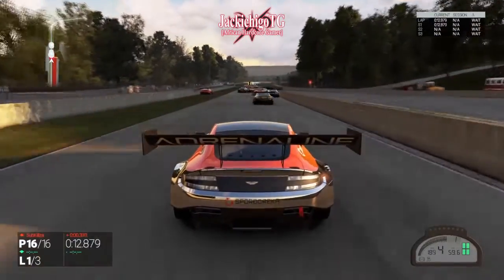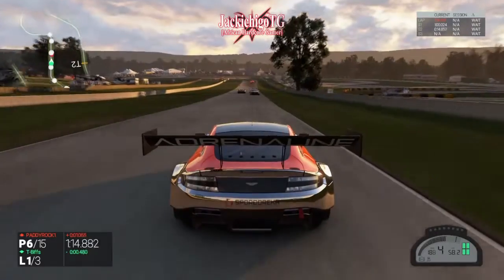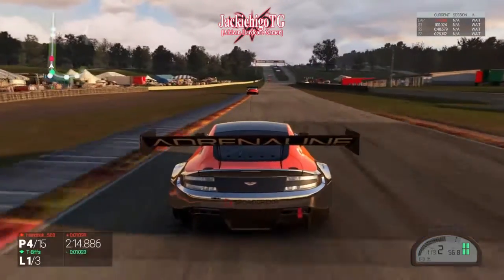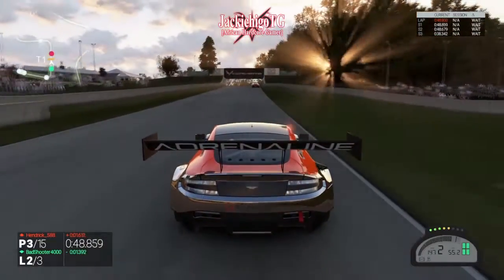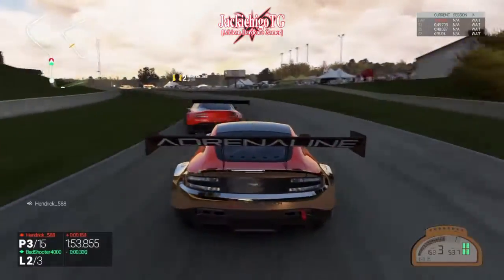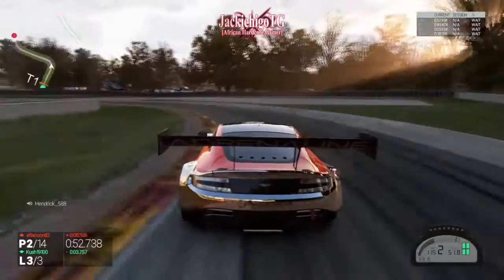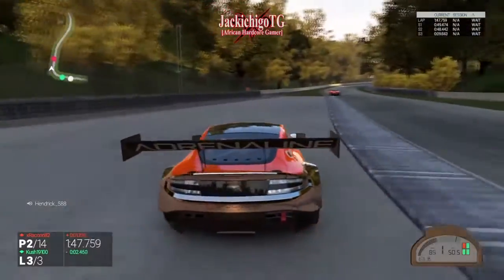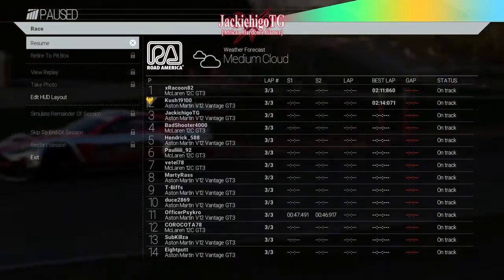Project CARS Online #2 - Don't push your luck !